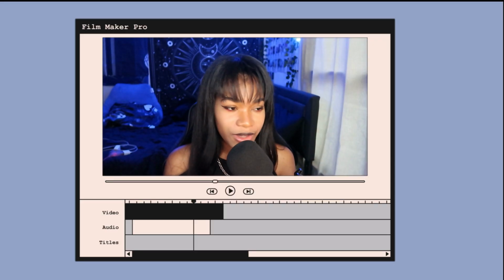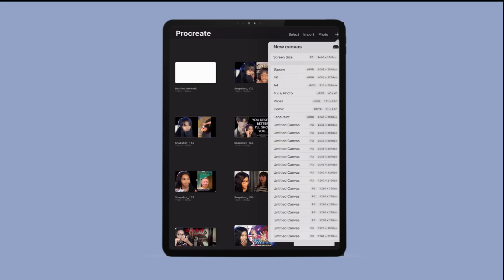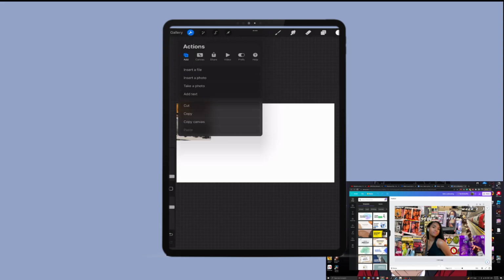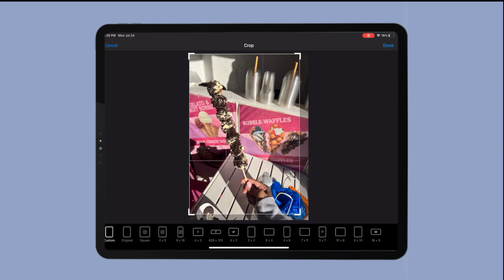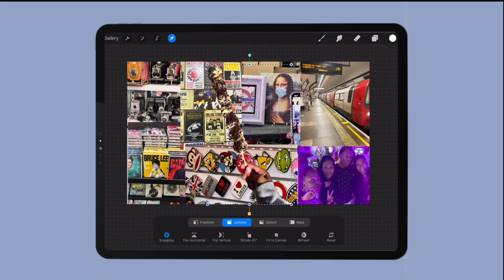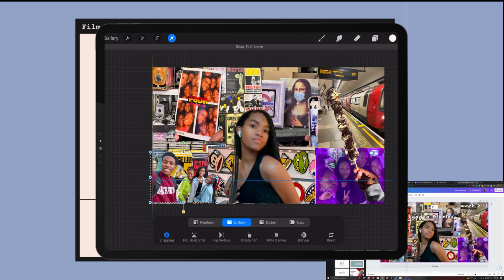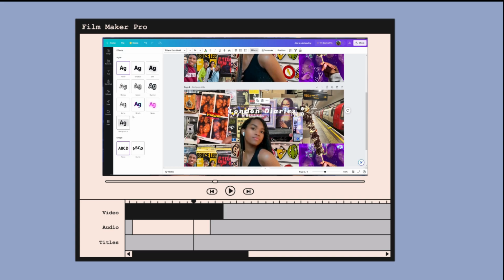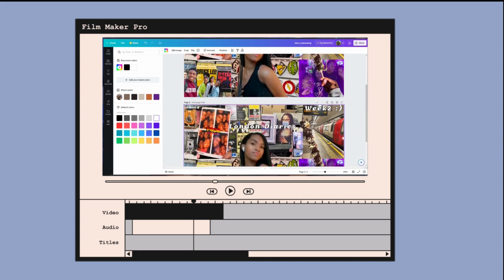How I edit my AESTHETIC Collage Thumbnails!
Hi, Learn how I create my aesthetic collage thumbnails!

Socials: Insta/Tiktok: @Brie.aris